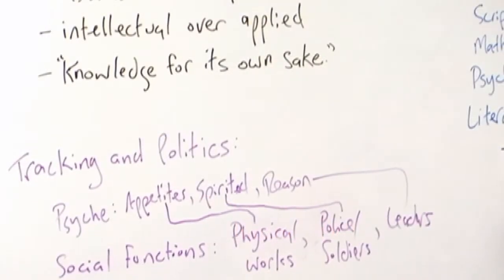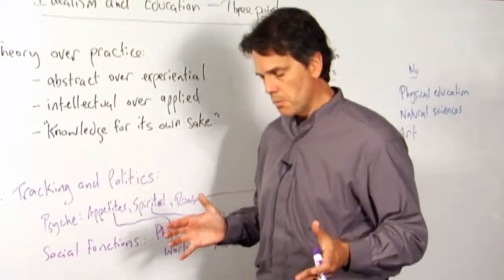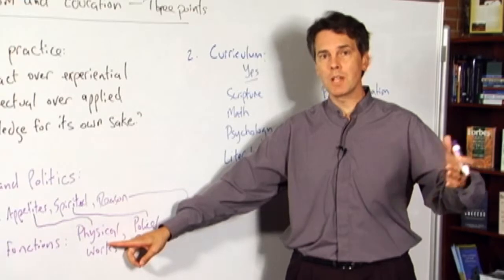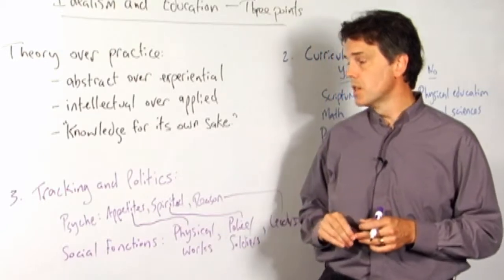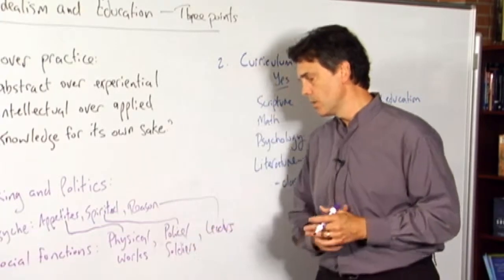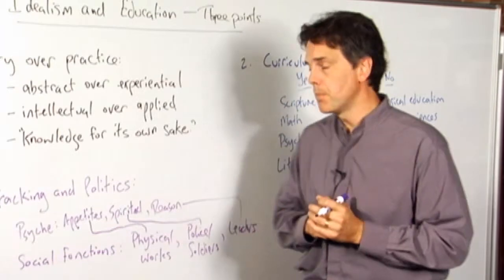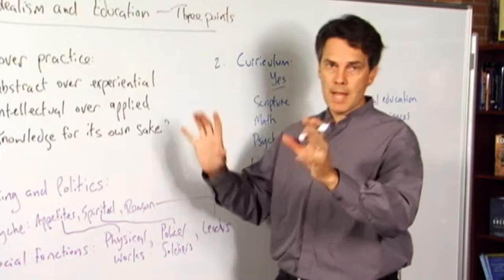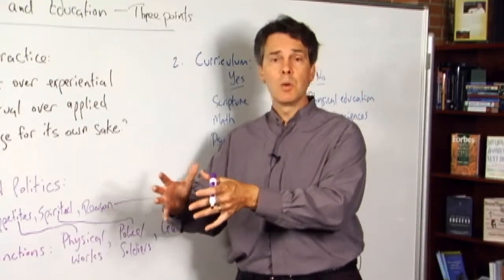Idealist Education, Clip 7 (Philosophy of Education Part 7, Section 19)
Dr. Stephen Hicks, Professor of Philosophy at Rockford University, presents a series of lectures on the philosophy of education.

In Part 7, Dr. Hicks covers the first of the seven "isms" — Idealism.

In this section, he discusses three typical characteristics of idealist educational programs.